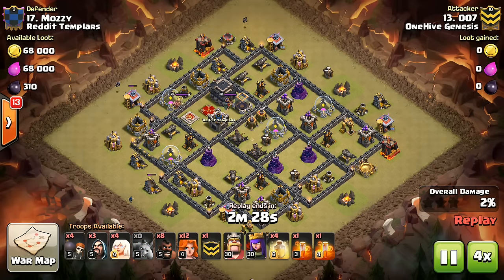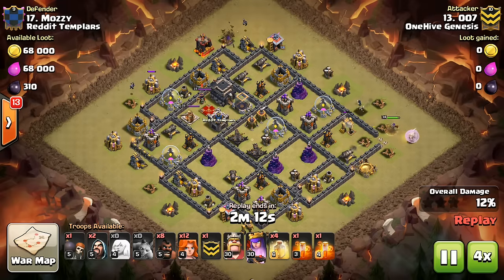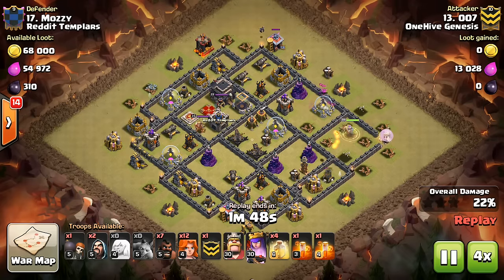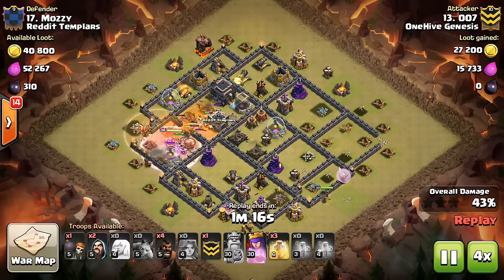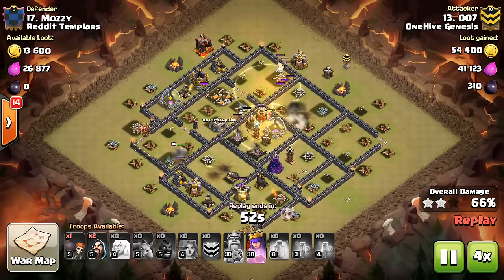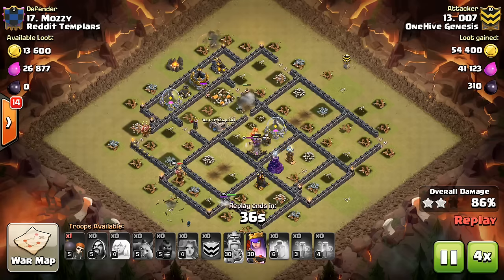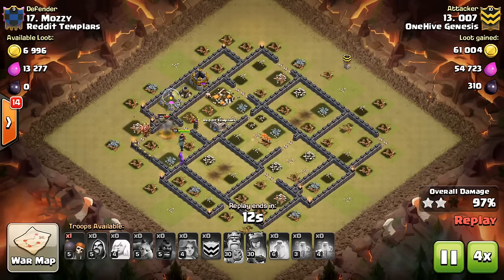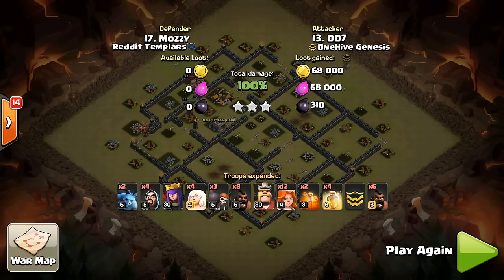Clan War Mini-Tip #25: Valkyries Without Jumps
Clash on!